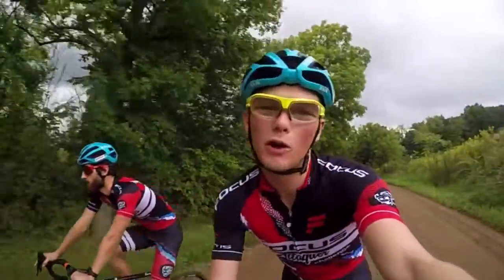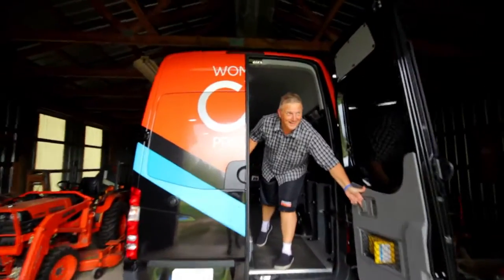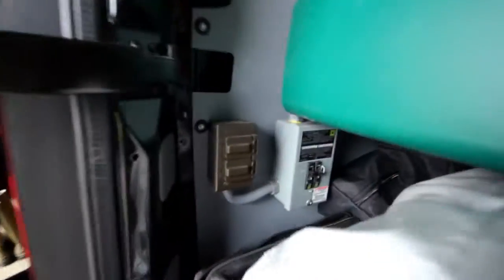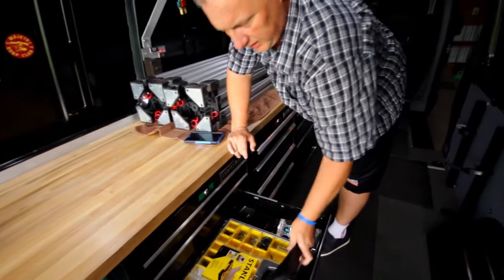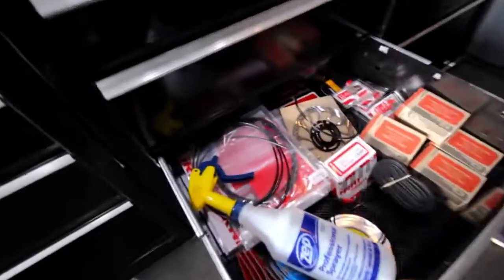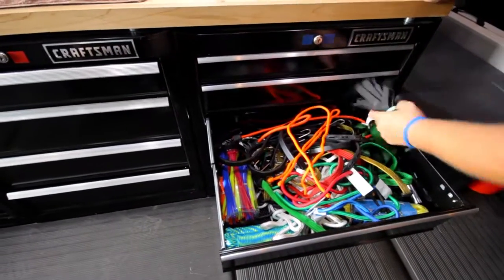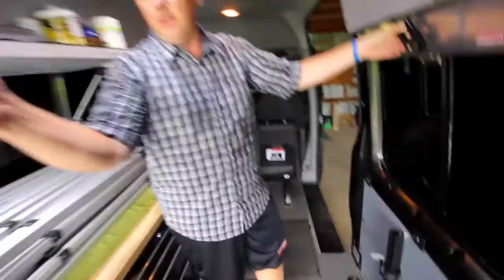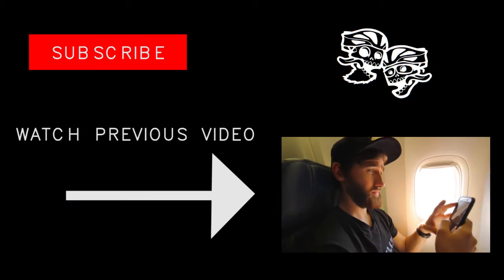PRO CX TEAM VAN TOUR ! / VLOG 9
Pro CX Team van tour with Scott from the Womens CX Project !